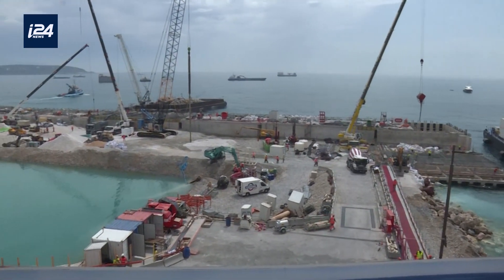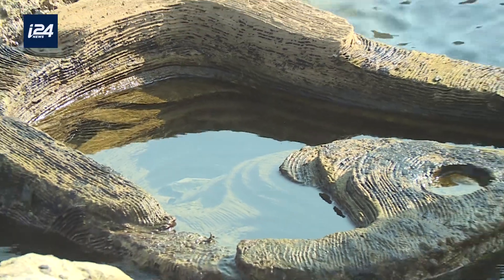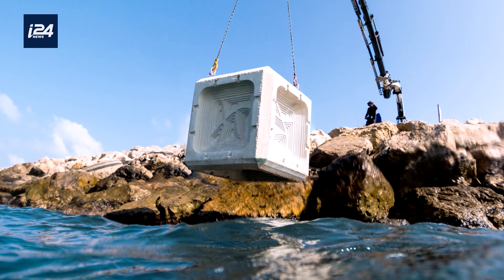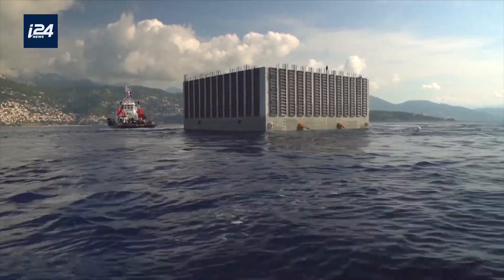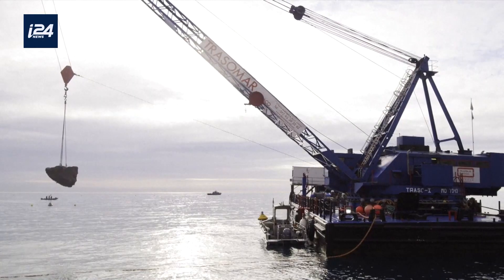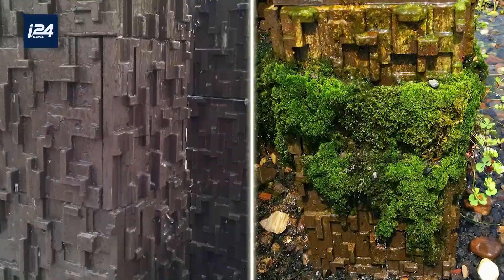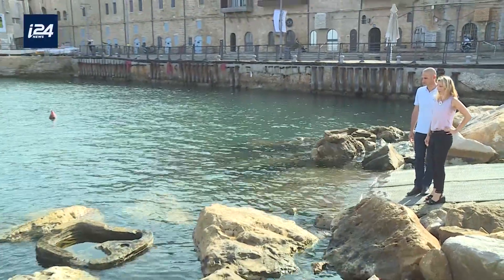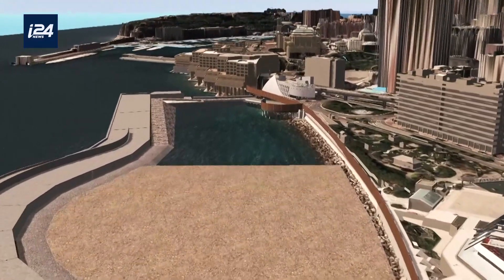ECOncrete on i24 News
Transforming the way our future coastlines look and function.
Take a look at another great article about our innovations. Thank you @i24.
ECOncrete developed a revolutionary science-based approach to eco-engineering of urban, coastal, and marine infrastructure, providing robust, environmentally sensitive concrete solutions for the ever-growing Climate Change threats such as sea-level rise and superstorms.

The core innovation is a suite of science-based bio-enhancing concrete admixtures, complex surface textures, and 3D designs that act in synergy to increase the ecological value of breakwaters, seawalls, pier piles and alike, while improving their structural performance.

The technology has been successfully implemented in the US (NY, NJ, FL, CA), Europe (NL, UK, Monaco, Germany and France), HK and Israel. Our products are also integrated into a large-scale Federal project in NY State these are 9 breakwaters to protect Staten Island, that integrate about 2000 of our ecological armor and tide pool products.